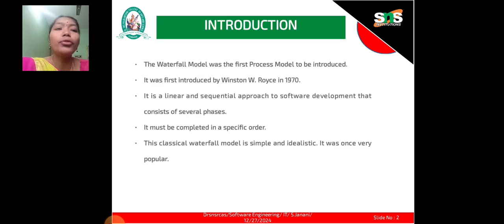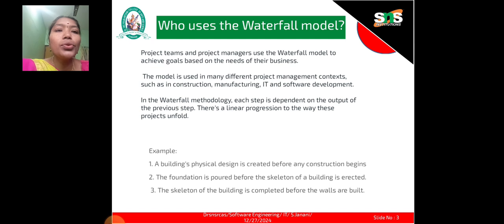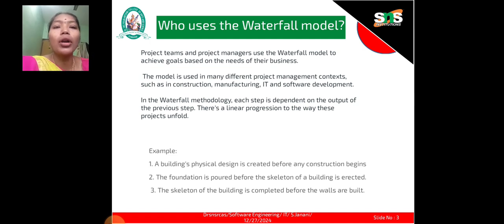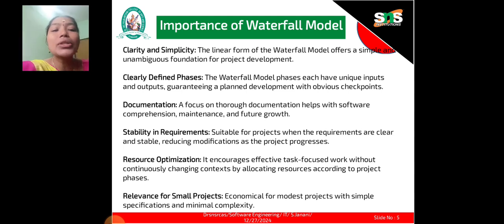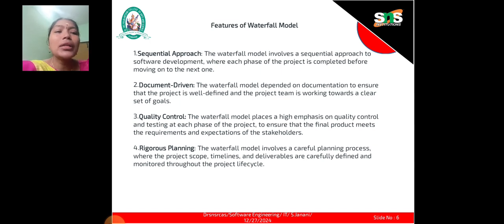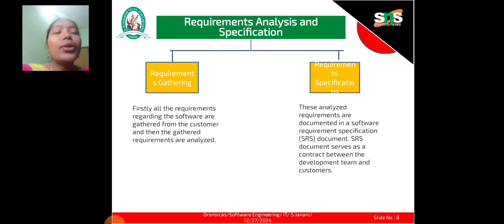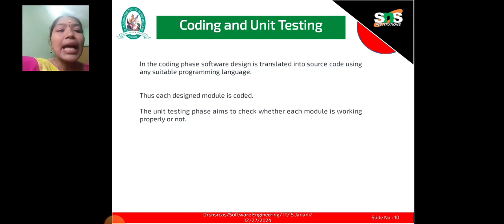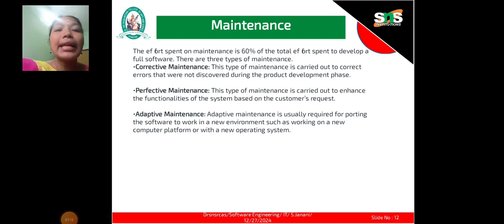Waterfall model | S.Janani | Assistant Professor | Department of Information Technology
The Waterfall model is sequentially linear, meaning the next step cannot begin until the current stage is complete. A stage is complete when the goals are met, and someone signs off for the project to advance.

There is no flexibility in this model because you cannot skip, backtrack, or overlap the stages. As a result, adjusting is difficult and expensive. Regardless of when errors are found, they cannot be fixed until the maintenance stage.

This lack of flexibility makes this model more costly and time-consuming than other models. If requirements are unclear or misunderstood, this model is very risky.

Additionally, the Waterfall model is not ideal for long, complex, or ongoing projects where more flexibility is required.